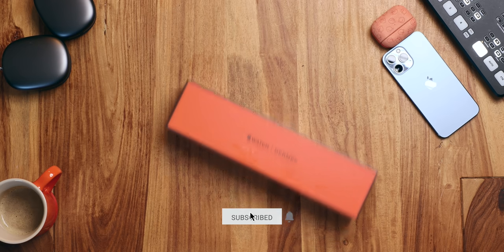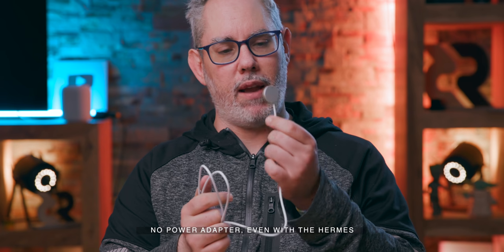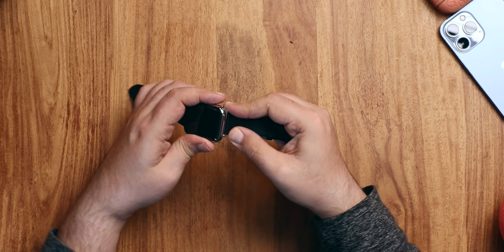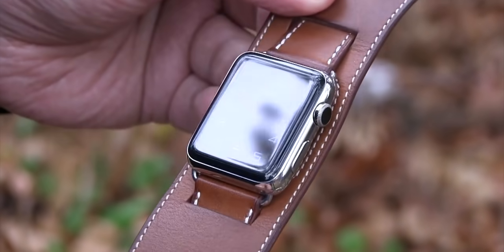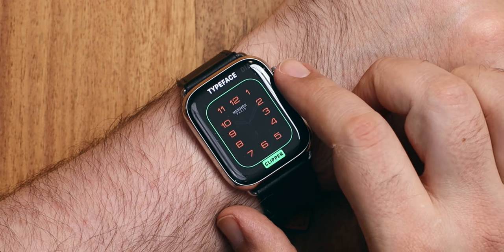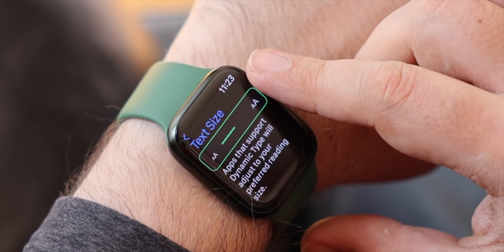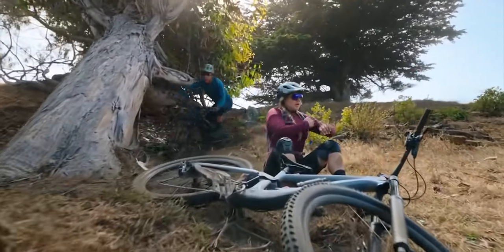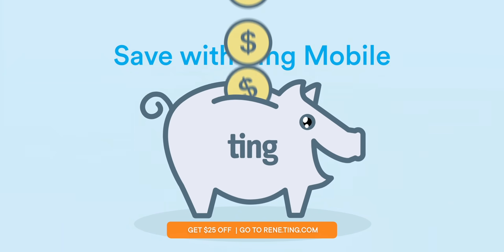Apple Watch Hermès Series 7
One month and a new Series 7 later!
and get a $25 service credit!

Unboxing the Apple Watch Series 7 Hermès in stainless steel with the black Deployment band, new Hermès Watch Faces, watchOS 8.1 fall detection for running and cycling, and some thoughts on Series 7 one month later...!

🔗 LINKS

MORE